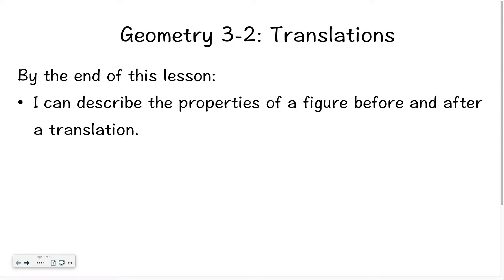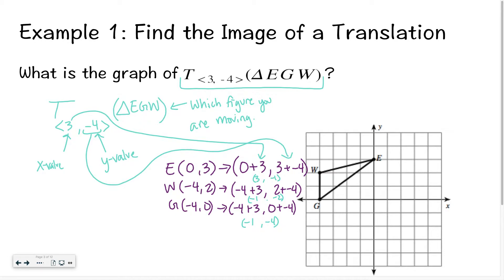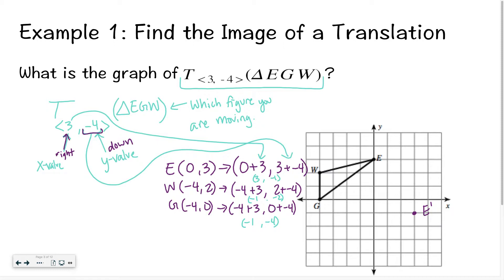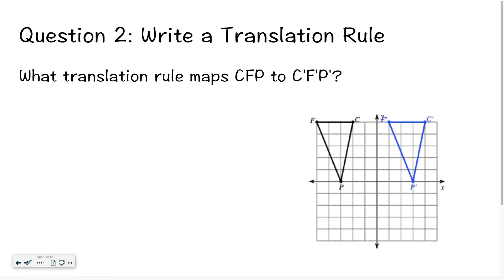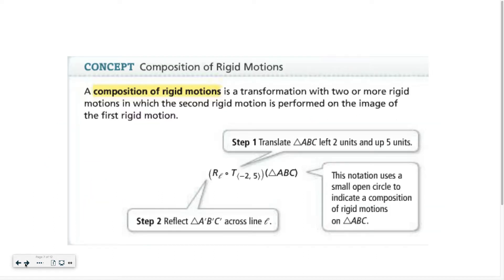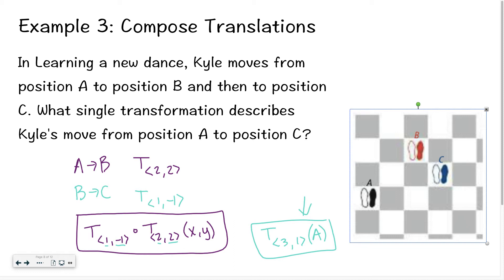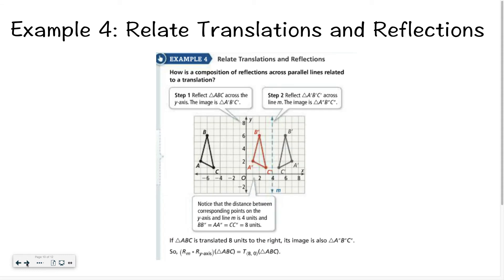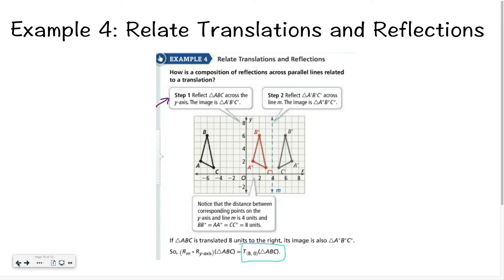Geometry 3-2: Translations